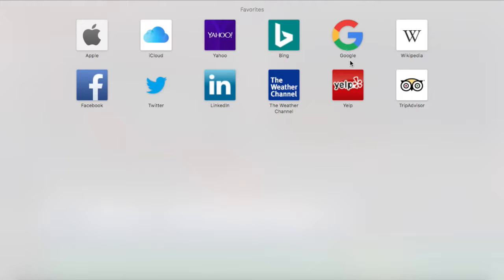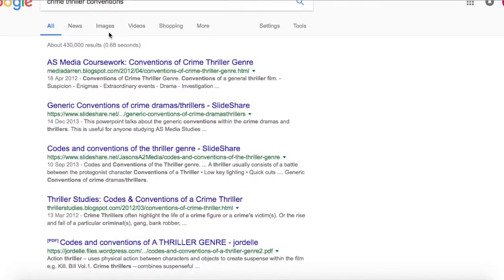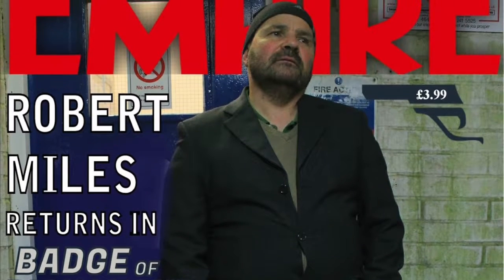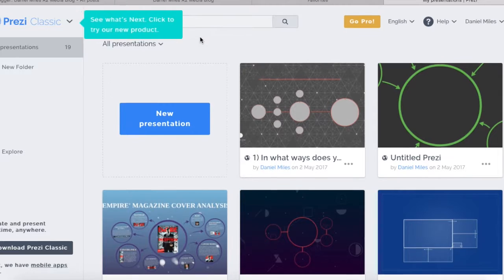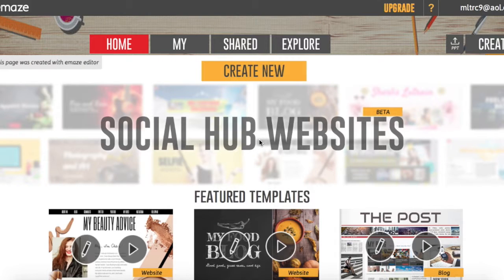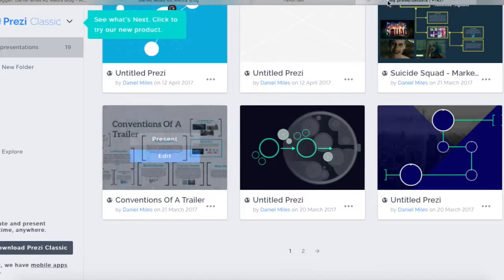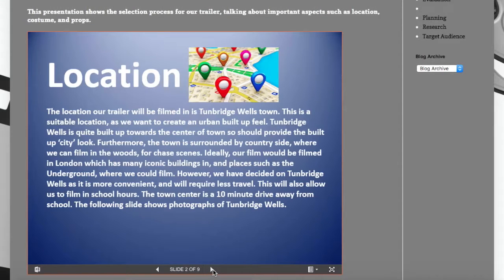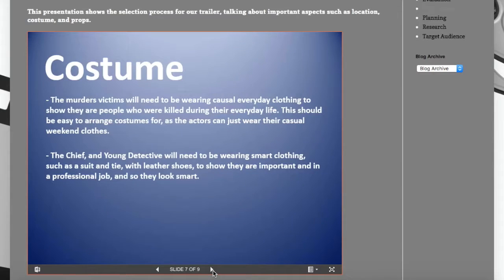Evaluation Question 4